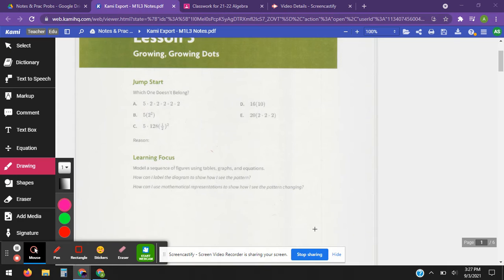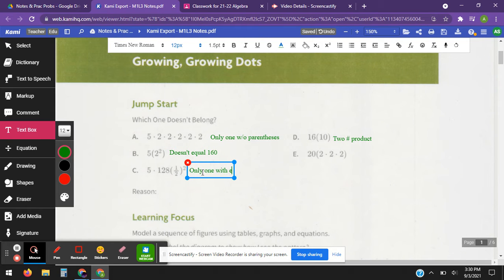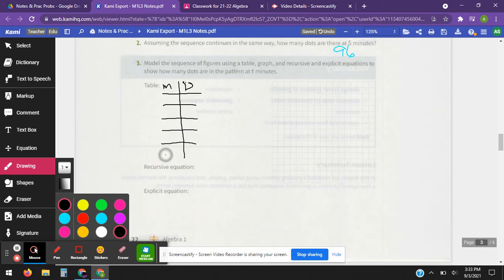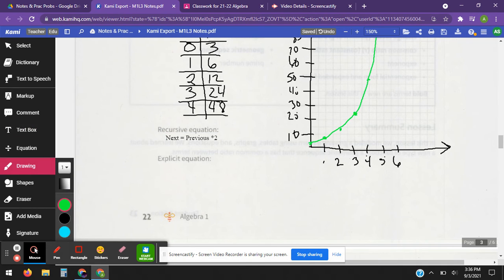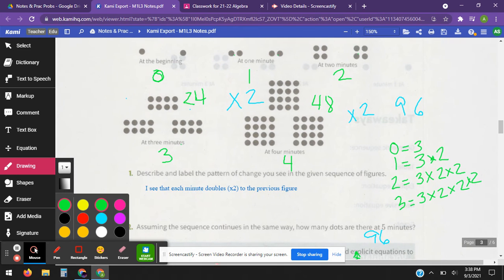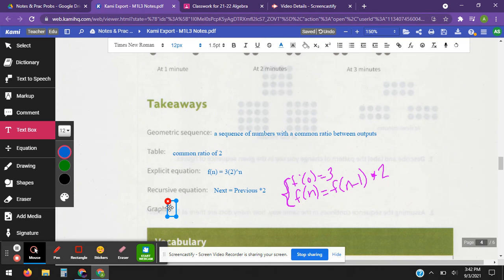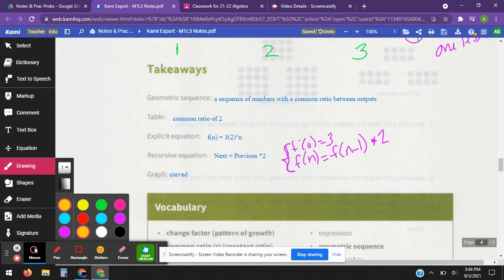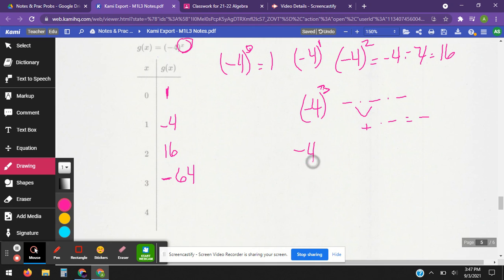OUR Algebra 1: 1.3 Notes